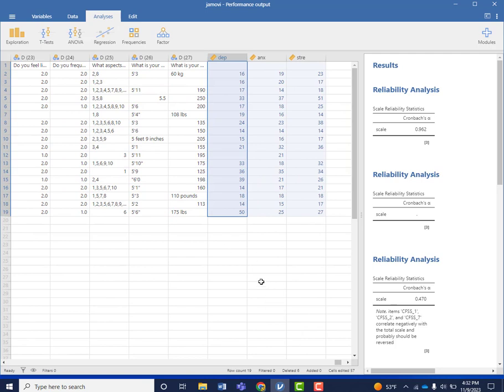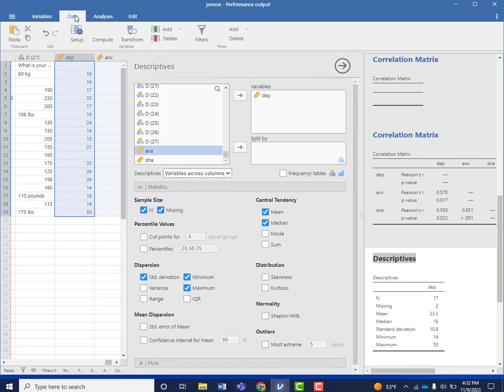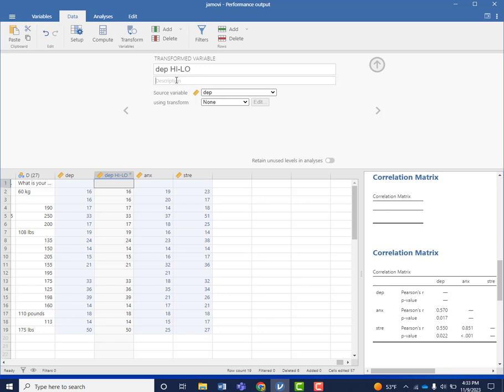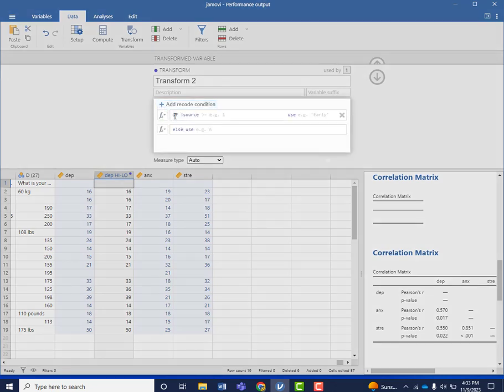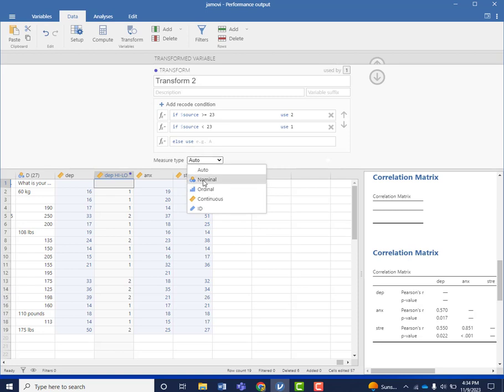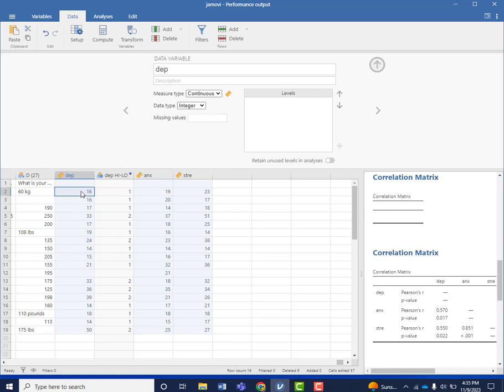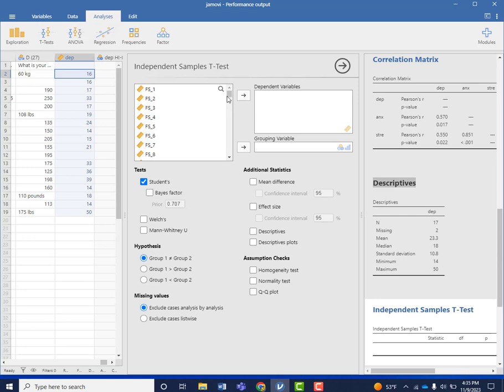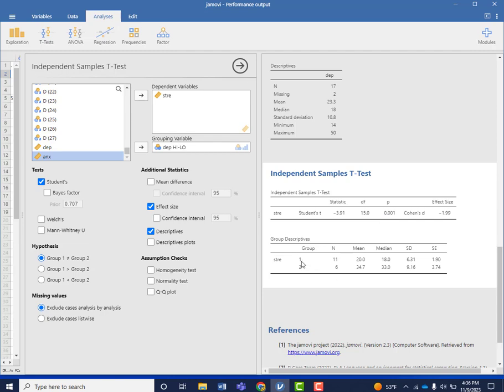Mean Split Video